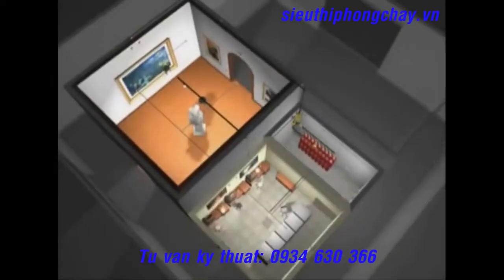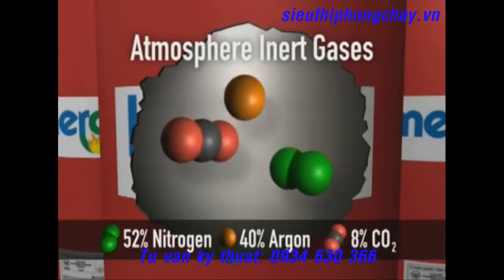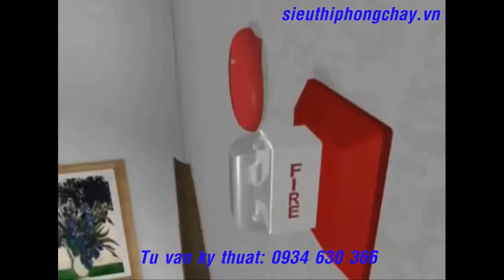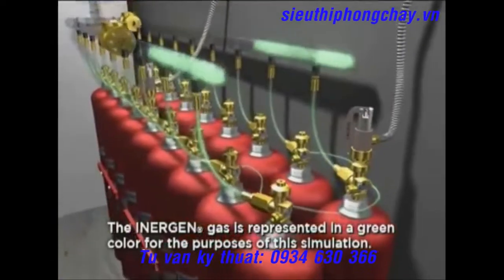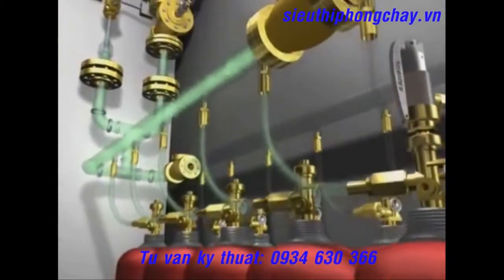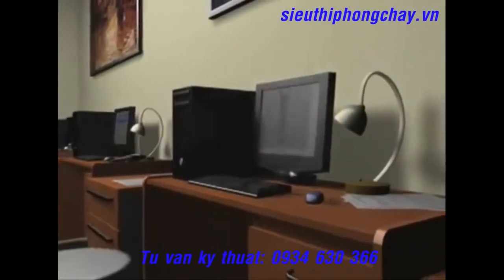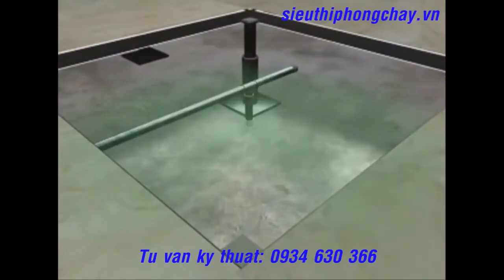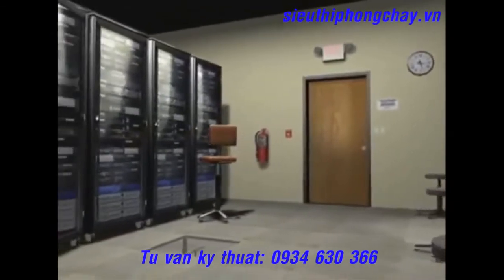Hệ thống FM200 hoạt động như thế nào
Mô phỏng nguyên lý hoạt động của hệ thống chữa cháy khí sạch FM-200, N2, CO2